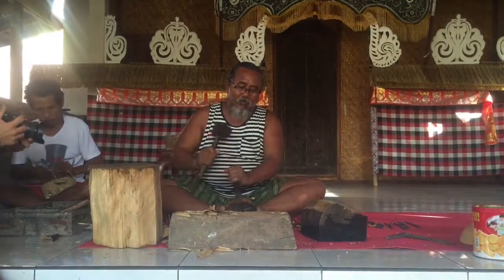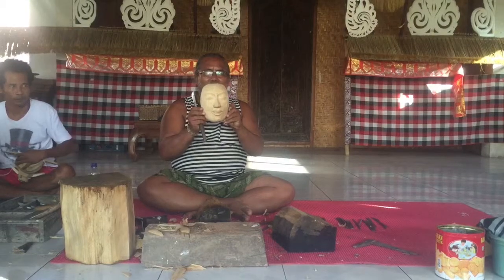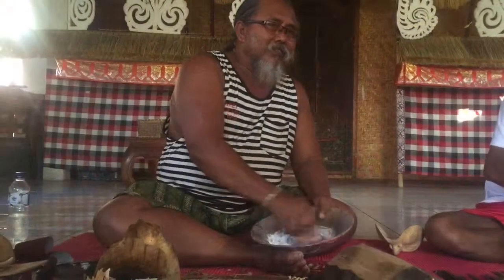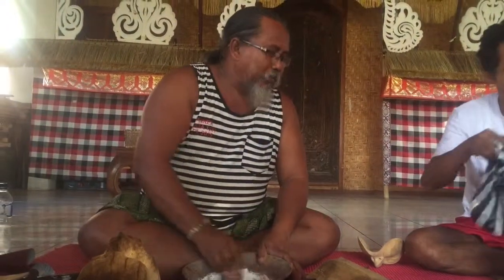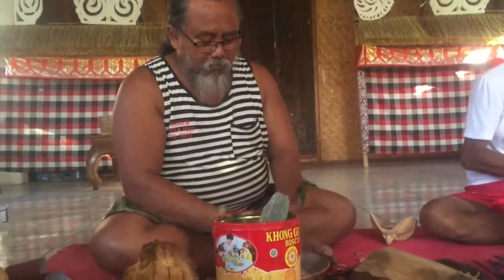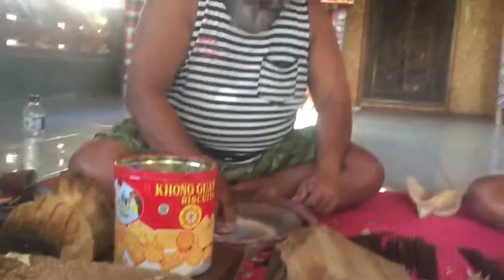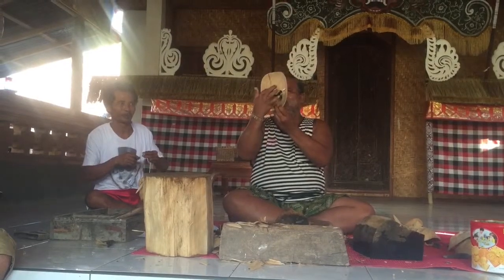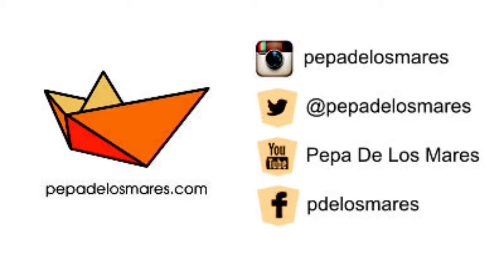IBMFBali. Visita al mask maker. Cómo se hace una máscara balinesa.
7th International Body Music Festival
Bali, Indonesia
July 2015

Diario de viaje a Bali al IBMF International Body Music Festival. Pepa de los Mares